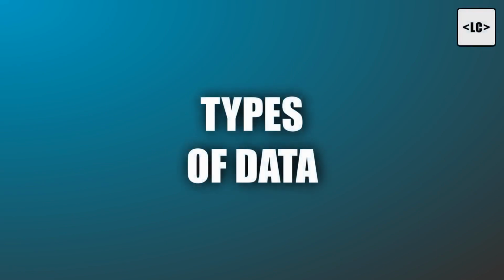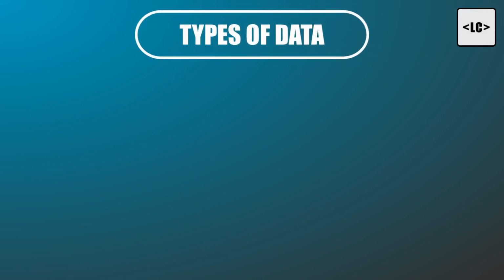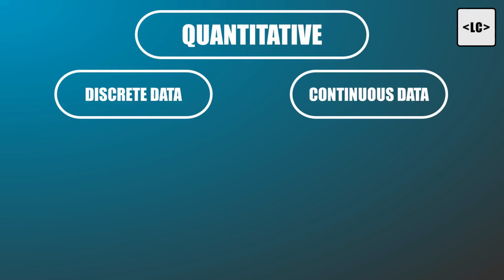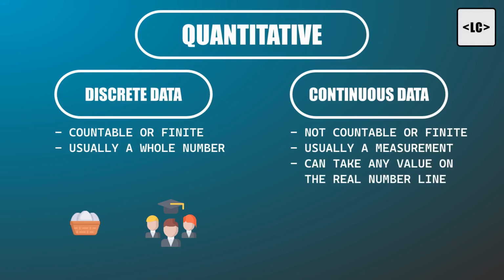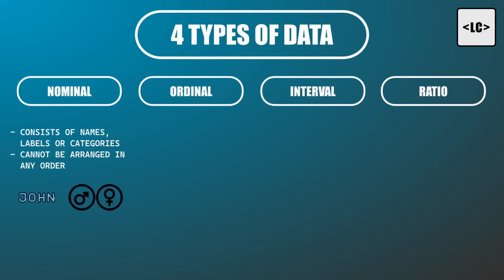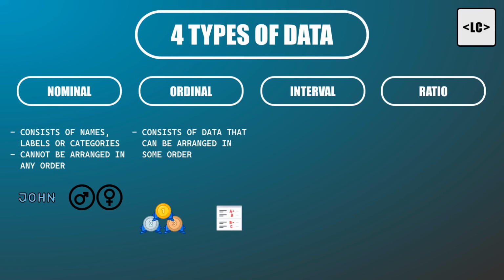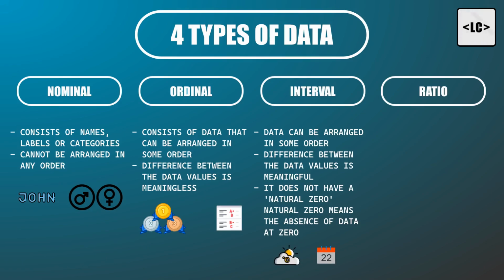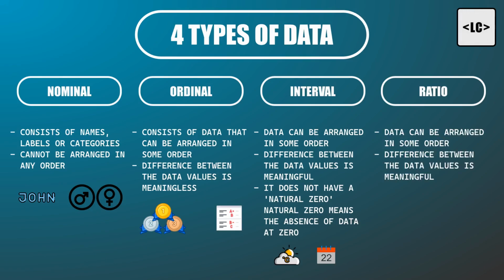Types of Data in Statistics | Legacy Coder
This Video cover the different types of Data with examples